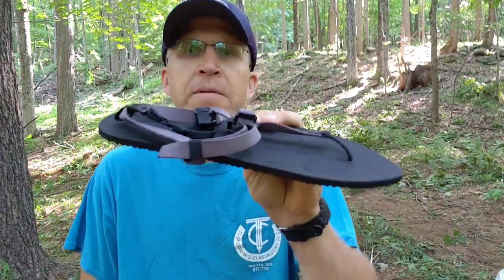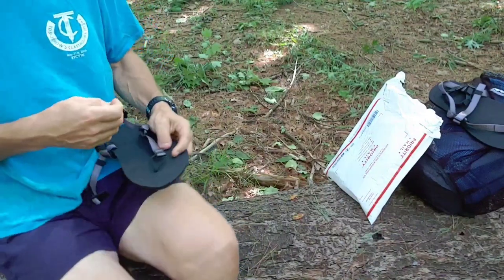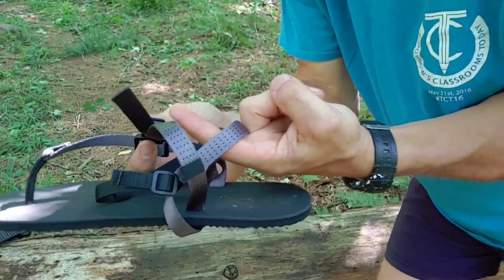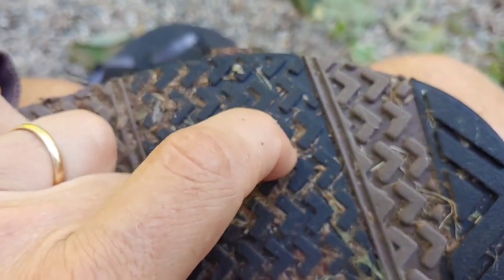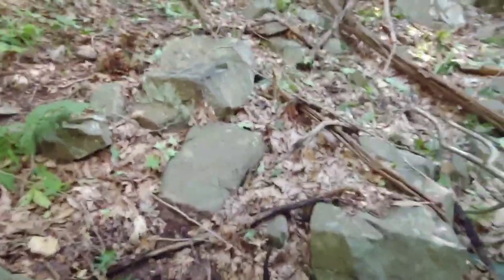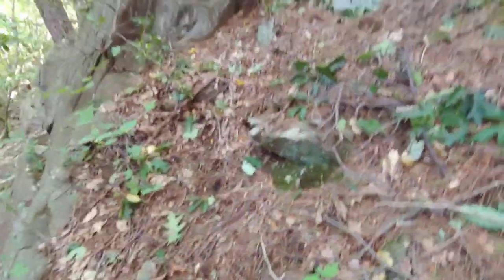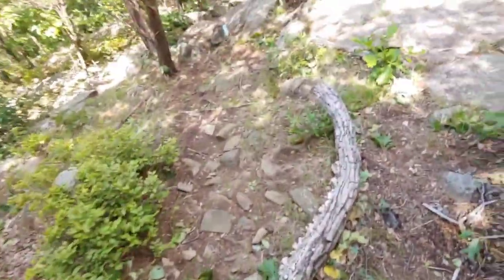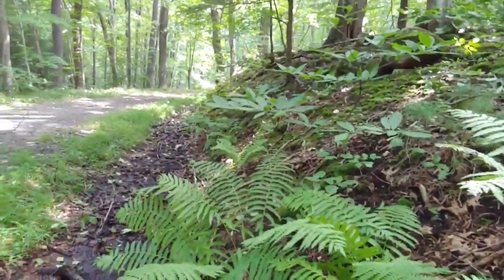Deliberate Life Designs Pursuit Sandal -- The best minimalist hiking footwear??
I love hiking in my Deliberate Life Design Sandal.  If you are looking for a minimalist shoe for hiking and backpacking this is perfect.  Please note, I have backpacked in sandals, just not these yet.  Barefoot hiking shoes and barefoot backpacking shoes are becoming more popular because you experience freedom and they are o' so cool.  Good bye blisters? In this video I will often compare them against my other favorite minimalist backpacking shoe my Xero Z-trails sandals and Xero Z-trek sandals.

You need to try hiking barefoot. If not barefoot then let me convince you to try at least try hiking and backpacking in sandals or minimalist shoes. This video is one in a series in which I talk about making the transition to barefoot hiking and barefoot shoes that are minimalist like Xeros and Whitin trail shoes. If you have big wide feet, sandals and minimalist shoes might be the best option for you.

If you are not used to minimalist shoes they will feel VERY different and take a little getting used too. Please use them slowly. If you have only worn heels and cushy supportive shoes all your life you have weak ankles, feet and calves. Please start slow in these. I can tell you from experience it takes a while for your legs and feet to get adjusted.

It leads to a short series of videos on barefoot/minimalist shoes with reviews of the Whitin Trail shoes, and Xero Shoes Z-Trek - Men's Minimalist Barefoot-Inspired Sport Sandal for hiking, backapcking, trail running, and walking

Whitin minimalist shoes I showed in the video can be found

Here is the gear I use:
Bags for food
Favorite shoes
Sleeping Bag
Sleeping Bag Winter
Sleeping Pad
Rain coat
Trekking Poles

Food I love:

If you purchase a product or service with the link I may receive a few pennies from Amazon that I will use for gas money to get me to my next backpacking trip!